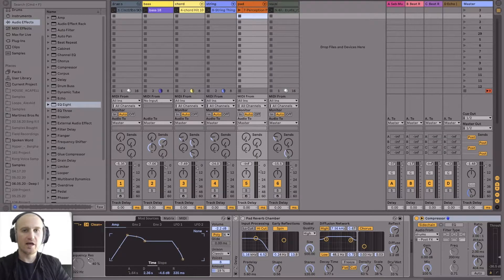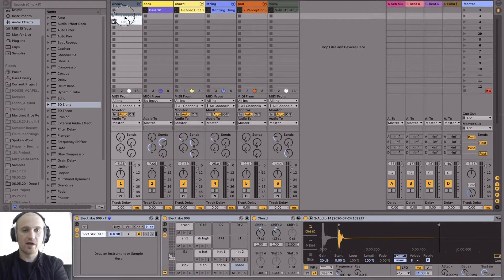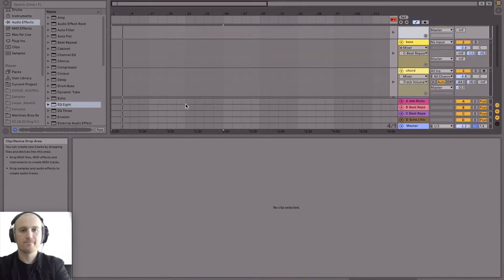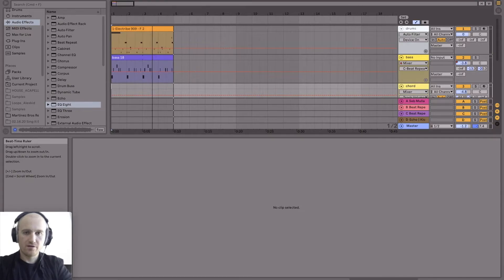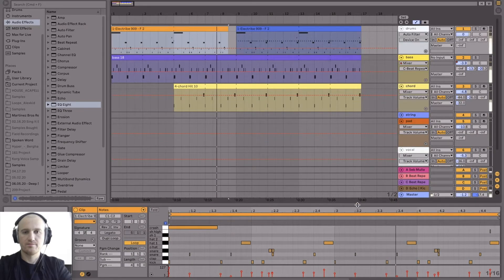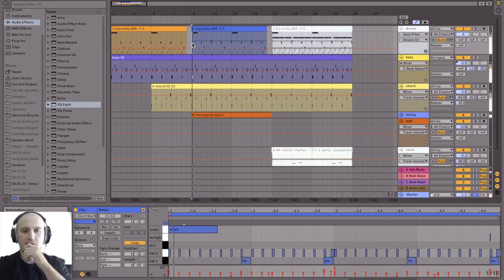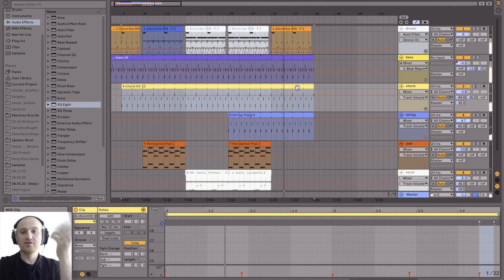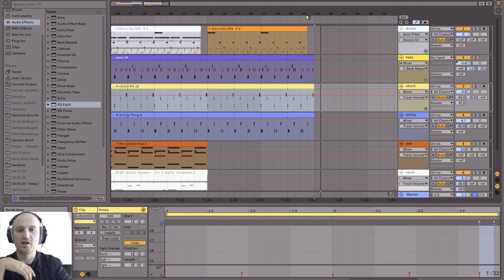Arrangement Made Easy #1 - For Ableton Live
In this edition, Jay takes you from the point of creating a loop to arranging the track out on a timeline in Abelton's arrange view.

Need more help, or a private lesson.